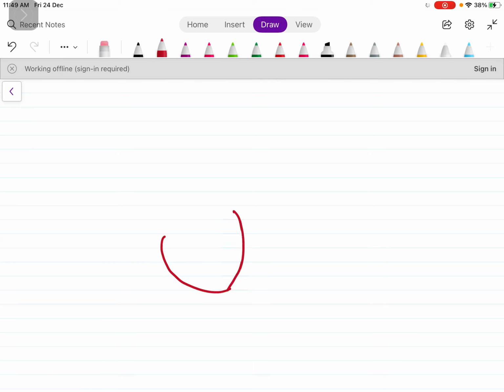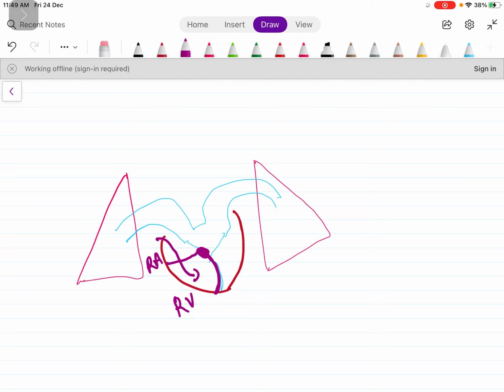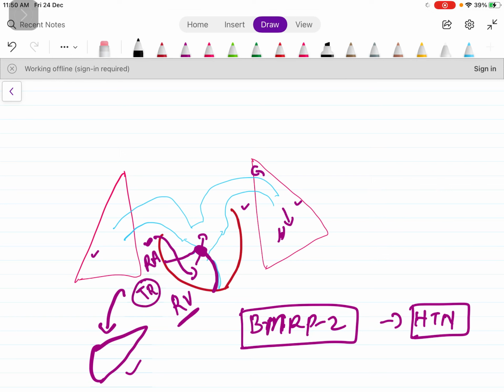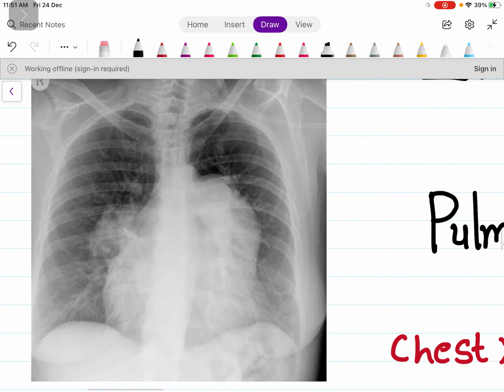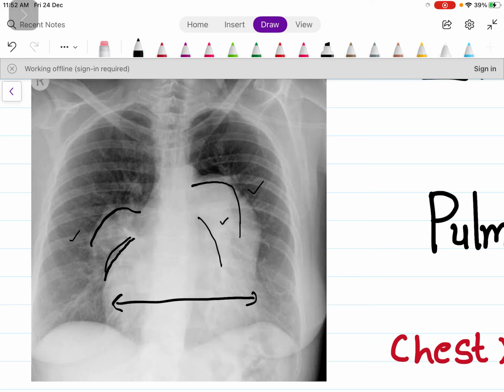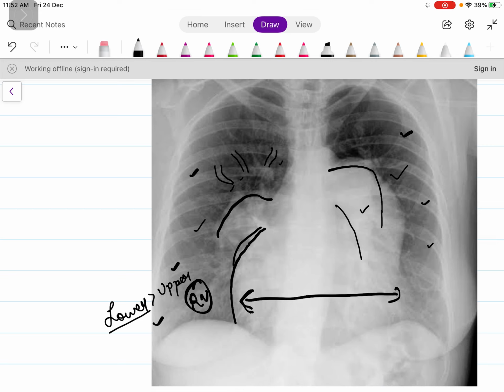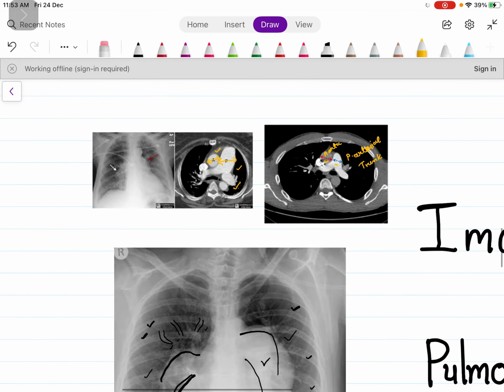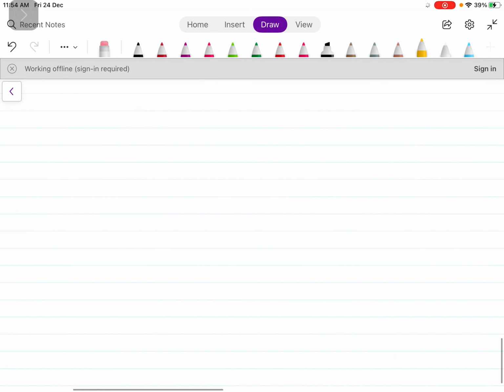Chest X-ray and CT scan - pulmonary arterial hypertension